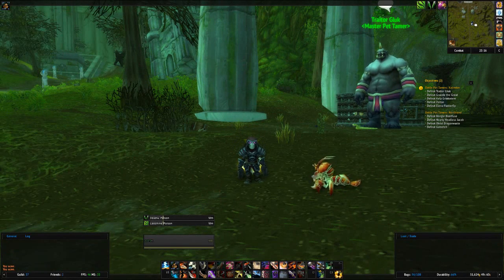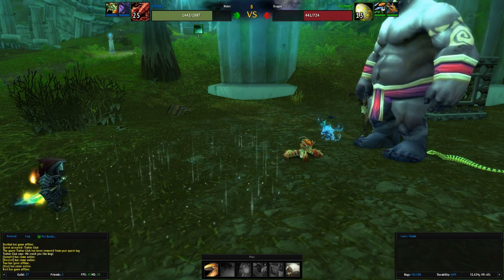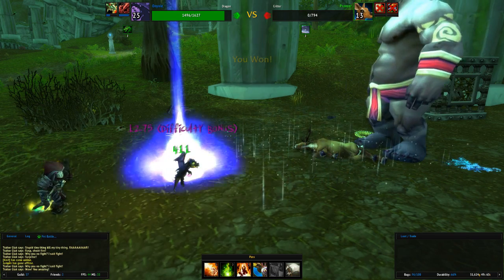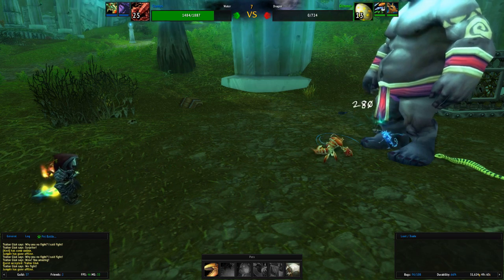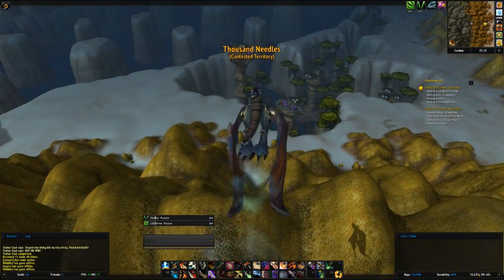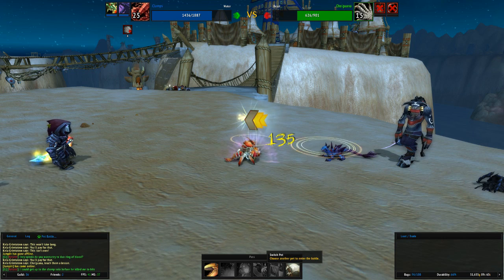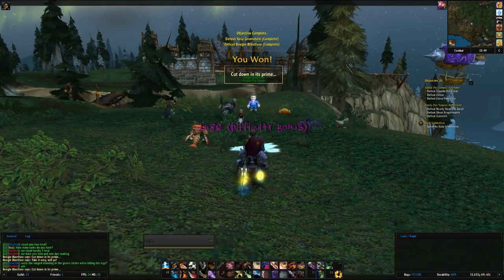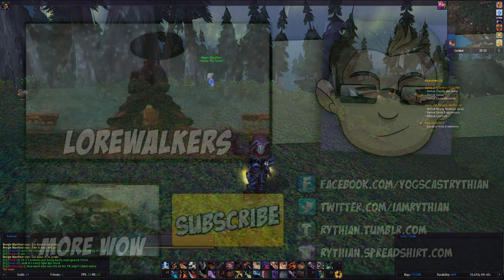World of WarCraft - Pet Battling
In this video, we take a look at the Pet Battle system in World of WarCraft. I show you my favourite way to level up a low-level pet, and take on a Master Pet Tamer in Northrend. The UI I use is called ElvUI!